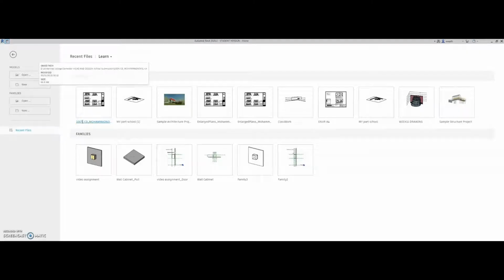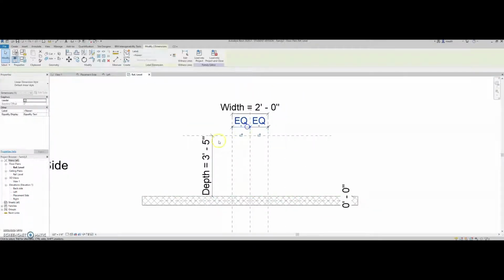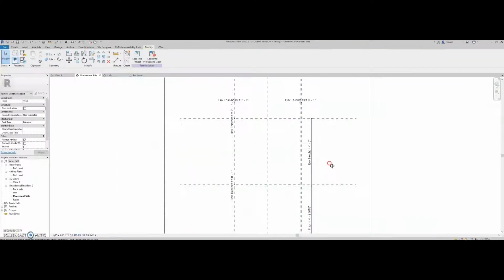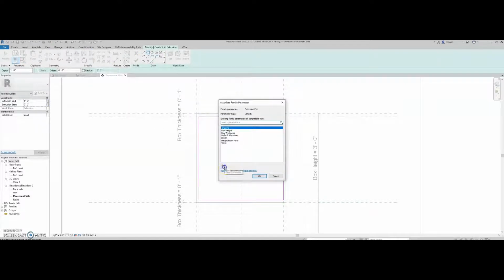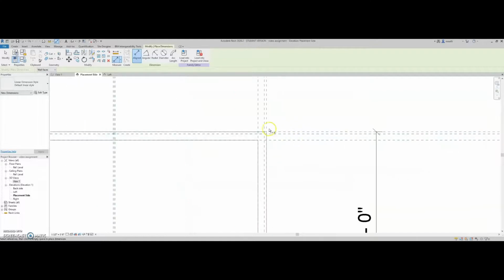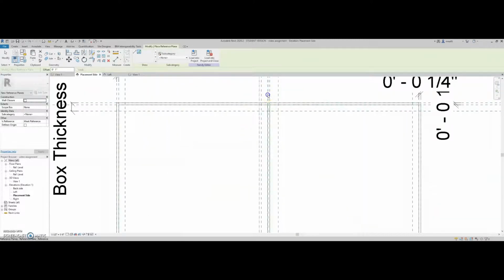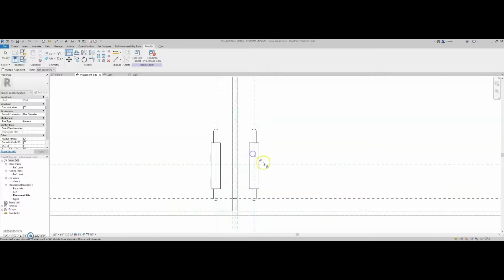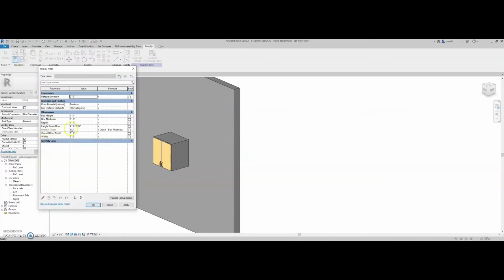Revit Family: Kitchen Cabinet Tutorial